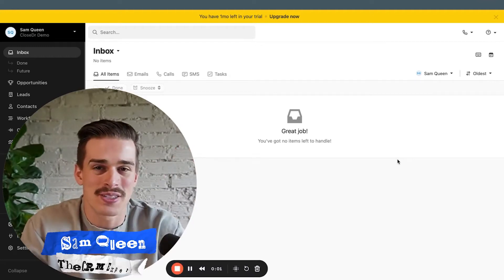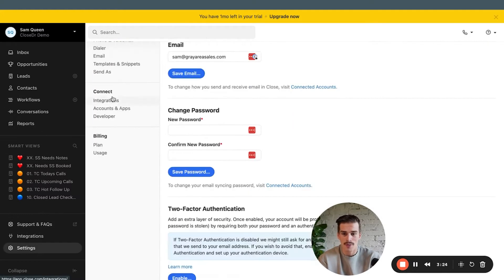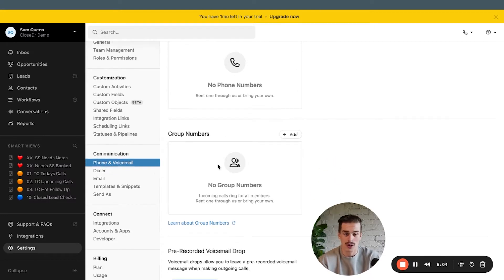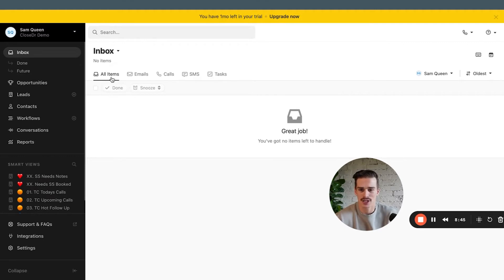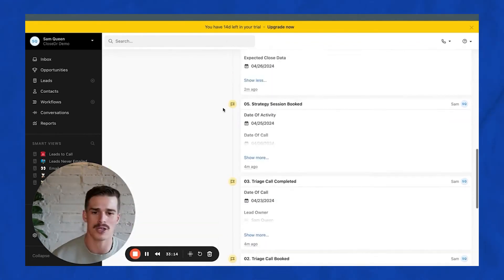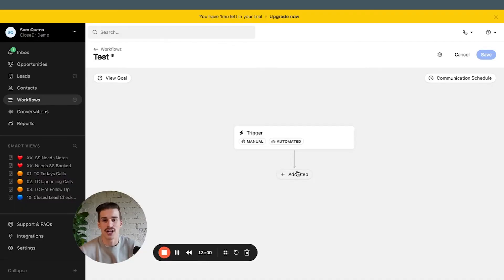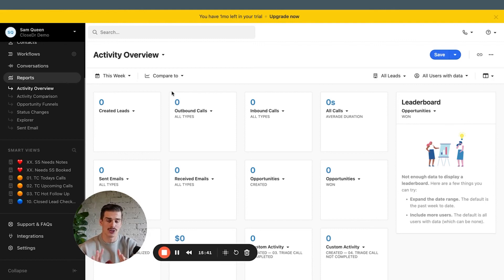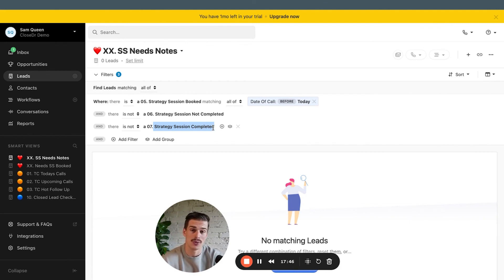Close CRM 10 Minute Demo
Want me to build your CRM for you? Provide your information here and I will reach out

Dive into my 10-minute demo of Close CRM and see how it can streamline your sales processes effectively! Following up on my detailed "Close CRM 2024 Demo", this quick demo is designed to showcase how Close CRM can optimize your sales efforts efficiently and effectively.

Looking to get more out of your CRM?

Schedule a FREE 30-Minute Workshop Call To Map Your Sales Process